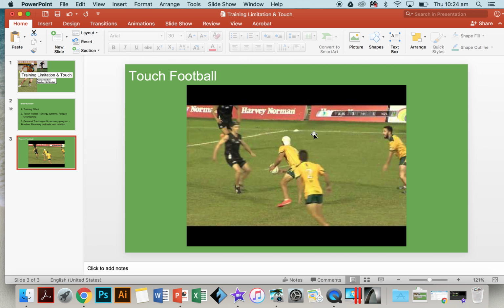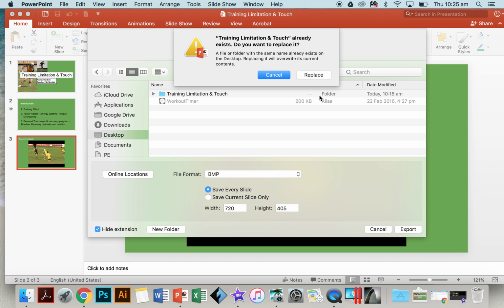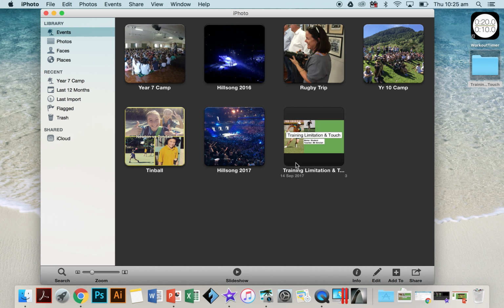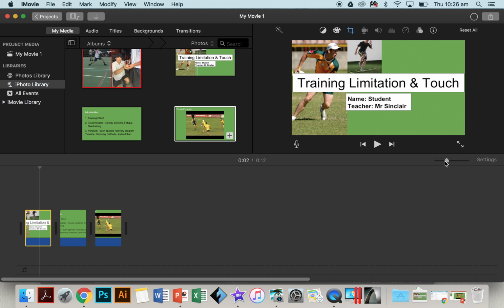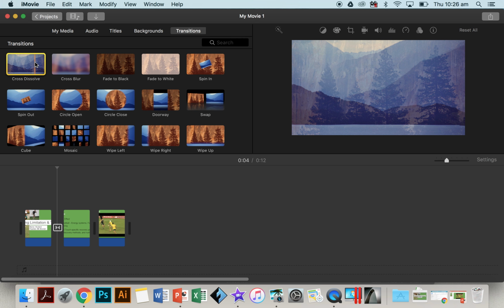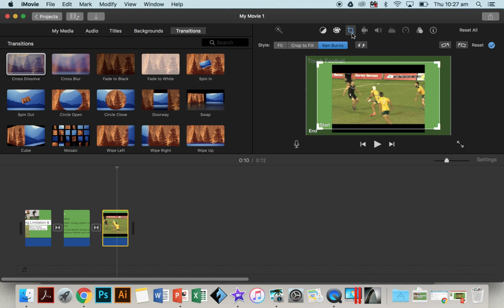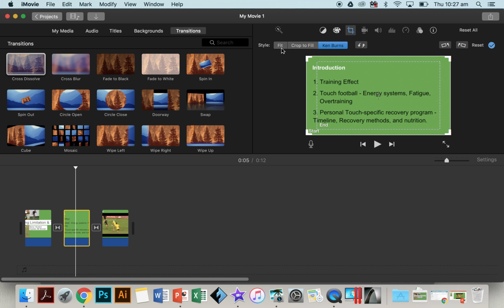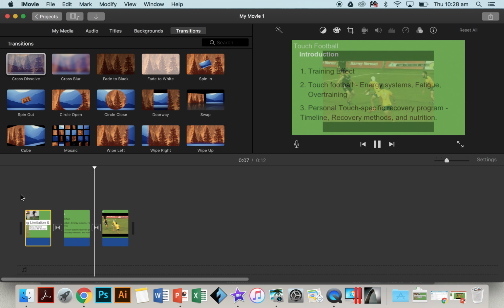2 Creating a Multi-Modal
This Tutorial will show you how to go from a Powerpoint to an iMovie presentation